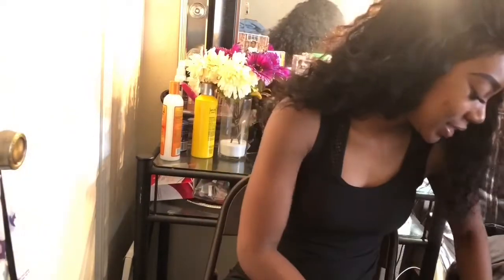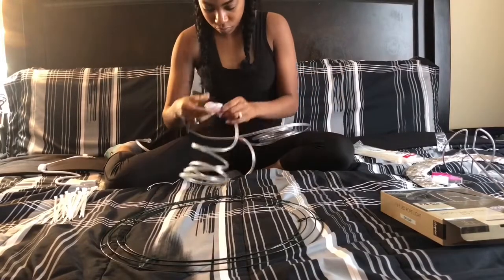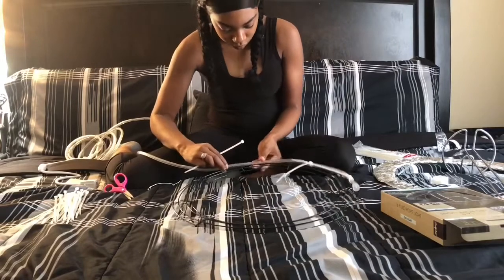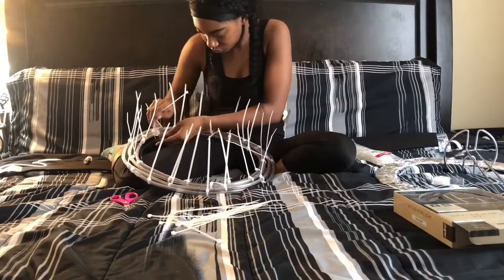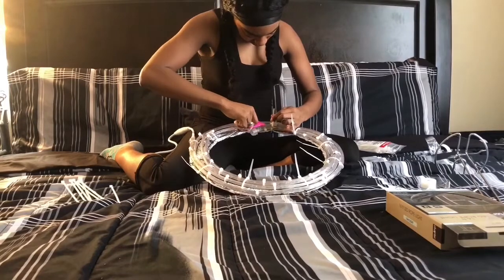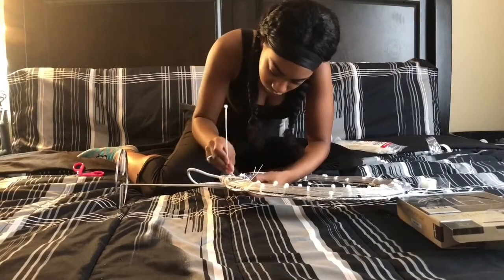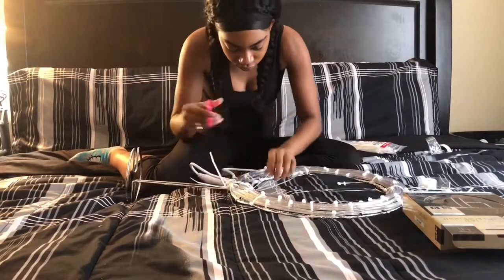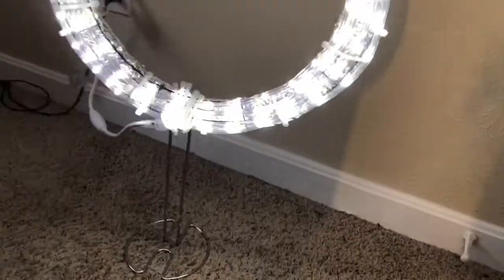DIY Diva Ring Light! | UNDER $20!!!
Hey y’all! Watch me make a DIY Diva Ring light for UNDER $20!! Quick, super easy tutorial.!

•••What you’ll need:

Walmart: Chapter Daylight Rope Lights
                  18” Green wire floral wreath
                   Aluminum foil
                   Package of White zip ties (medium size)
                   Cardboard (to trace wreath and cut out)
                   Scissors
                   Paper towel holder
                   Tape (optional)